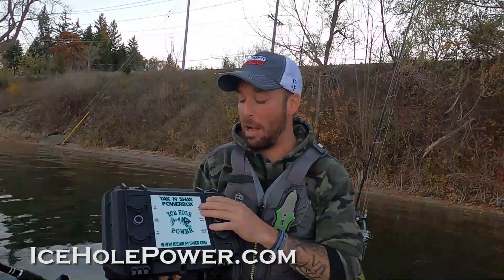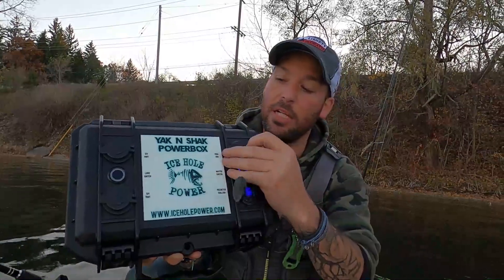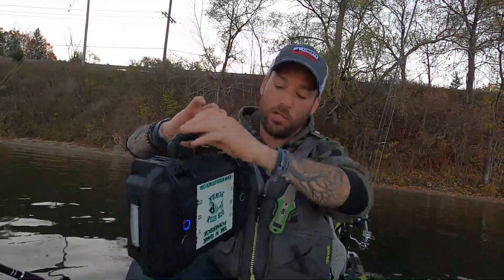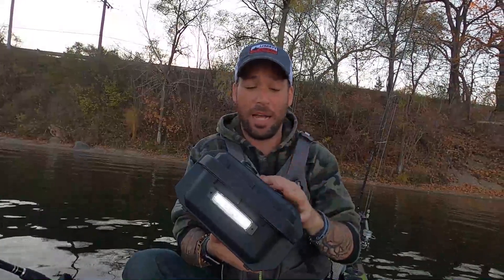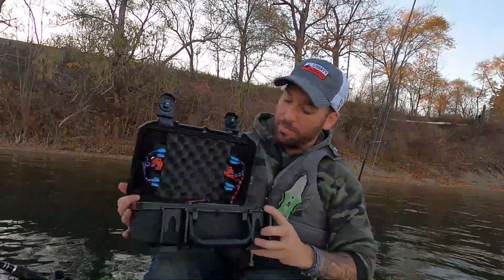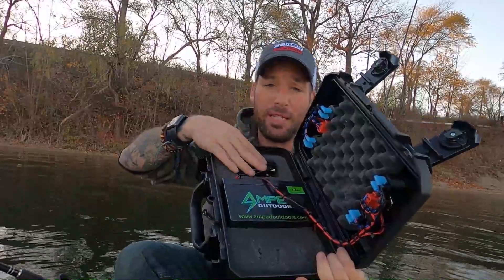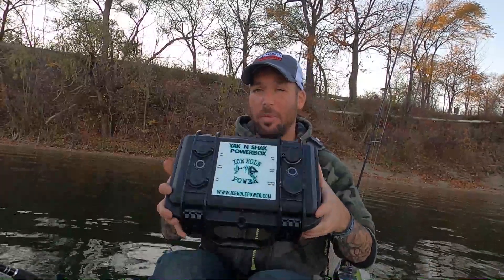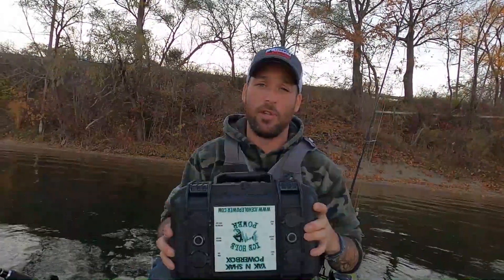Portable power for your kayak, boat or truck! - Squatch and Learn - Power box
In this video, I will show you my choice of solutions to have a great source of portable power for the kayak, boat, truck or anywhere!

The power box from IceHolePower.com is perfect for ice fishing for fish finders and so many other applications!